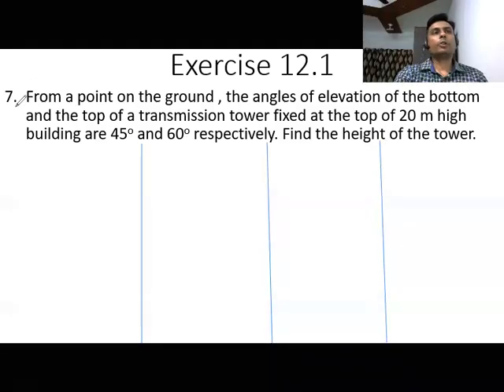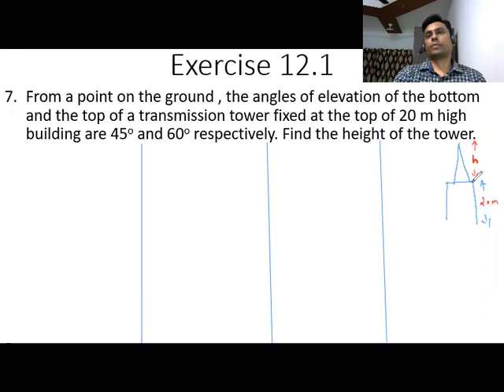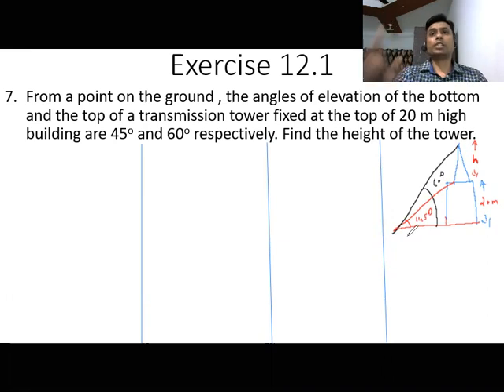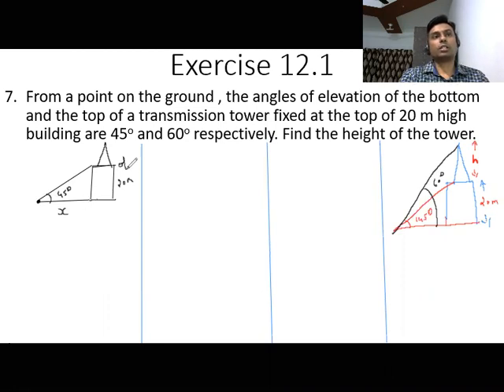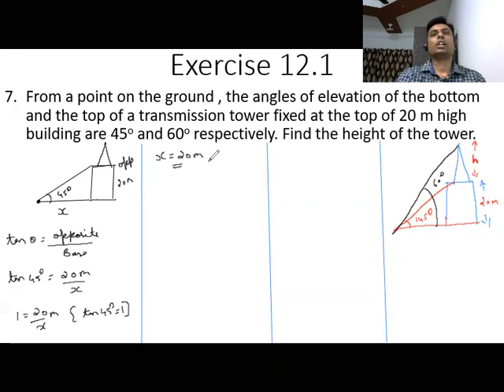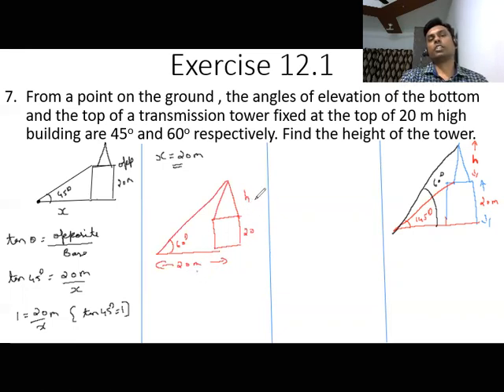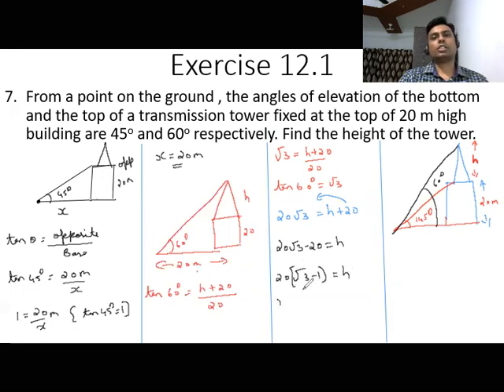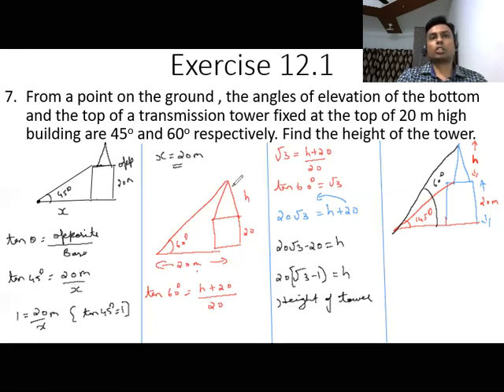10th Some Applications of Trigonometry Ex 12.1 7/ For CBSE Ex 9.1 7